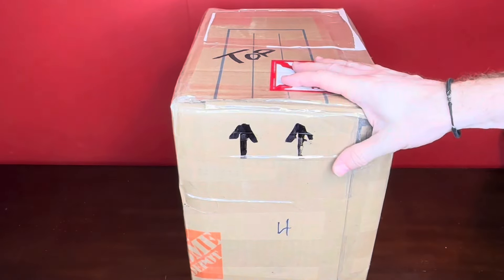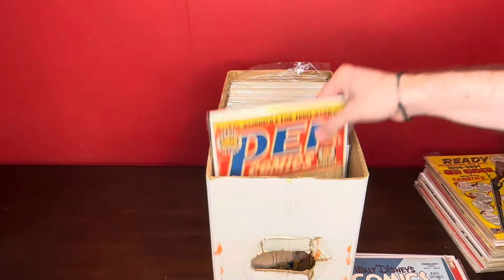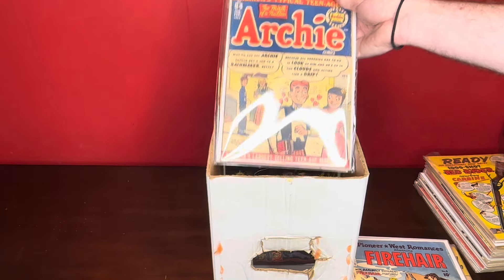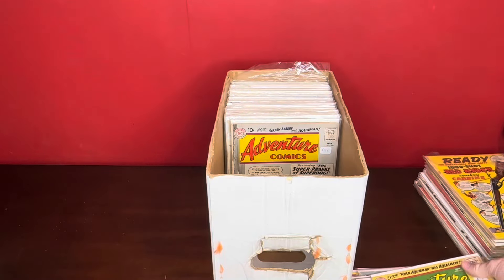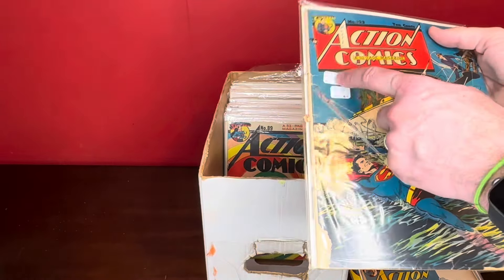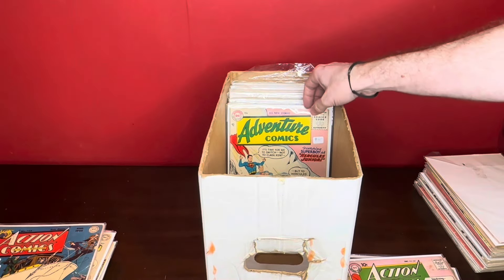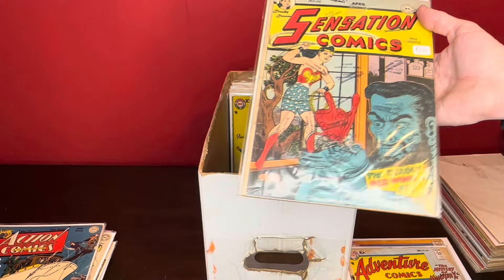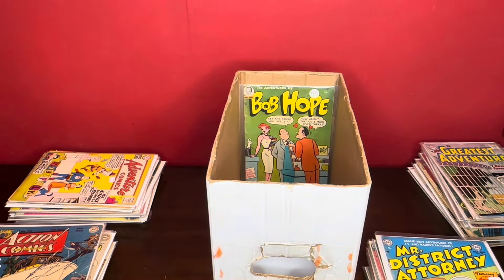Buying a Comic Collection for $25,000! Superhero Comics 🤩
I just purchased a comic collection with Golden and Silver Age comics for $25,000! In this video I go over the 4th box of comics. This is a fun box with the superhero comics =).

I hope you enjoy and see some cool and fun books.

You can also reach me by mail at:
Automatic Comics